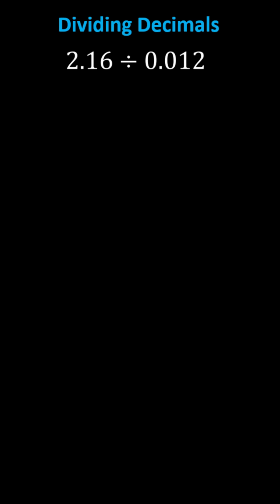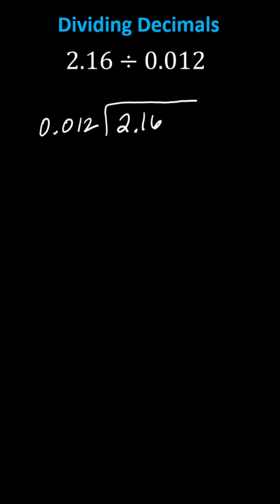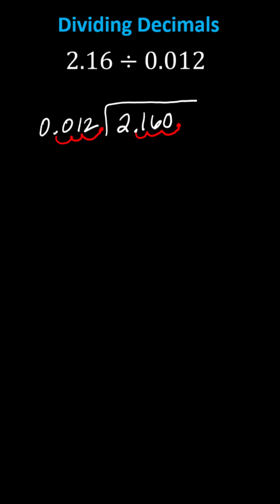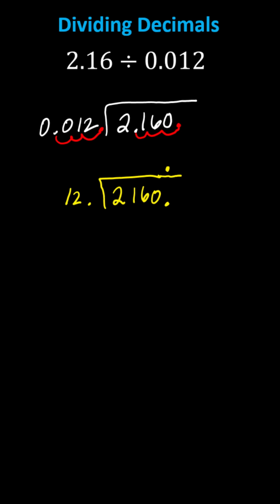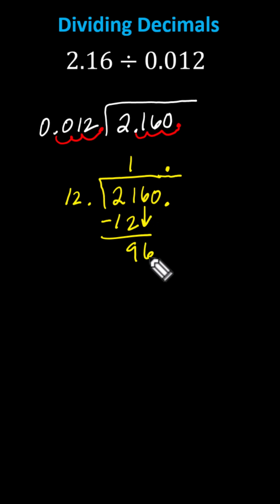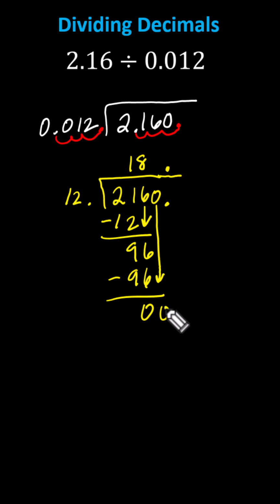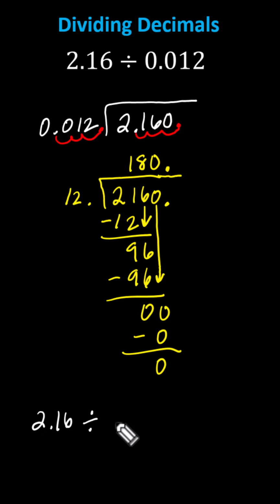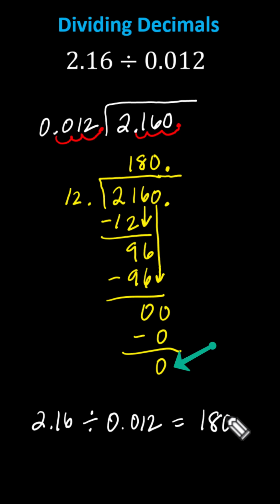Decimal Division: Decimal Divided by a Decimal (Whole Number Quotient)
This video explains how to divide a decimal by a whole number.